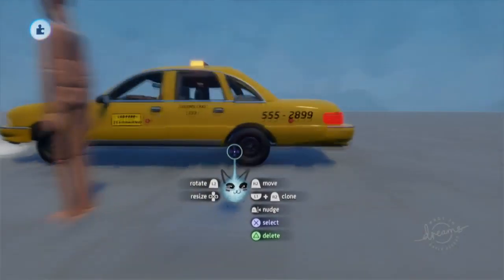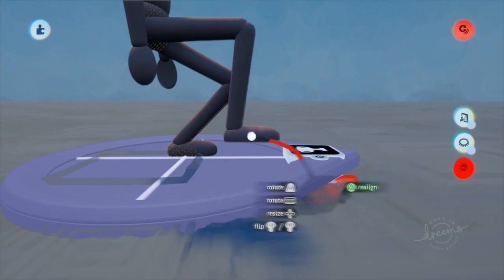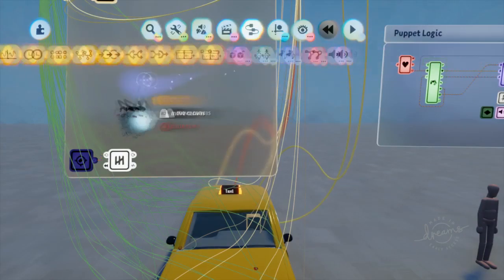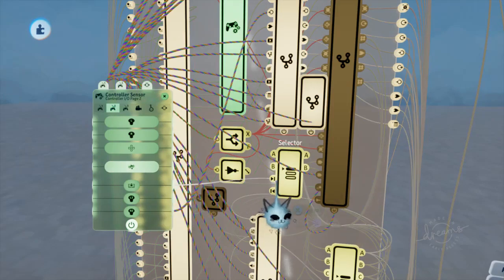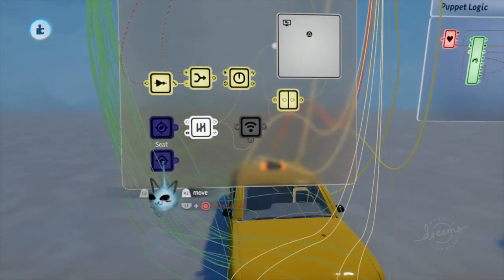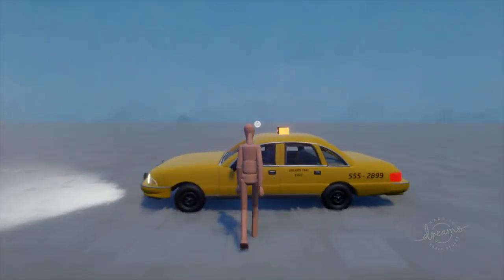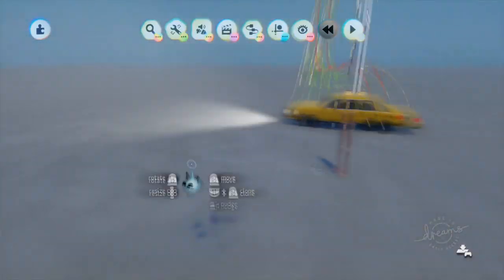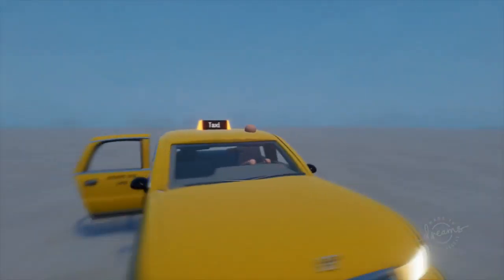Dreams PS4 | Make Puppets Drive/Ride vehicles!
Hi everyone! A few people have asked how to make puppets "mount" things such as cars, bikes, and horses, so I made a tutorial on how to do that!

I want to thank you all for all the support and 1k+ subs recently but I am not entirely sure how to so let me know if you have an idea for a special in the comments!